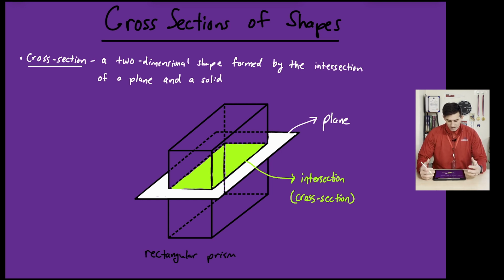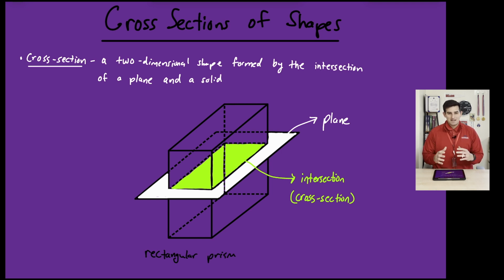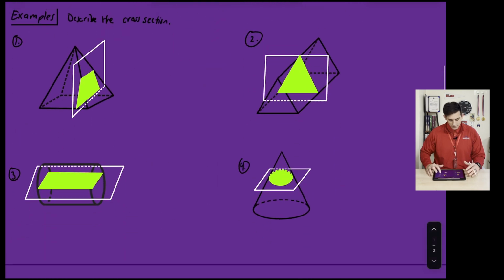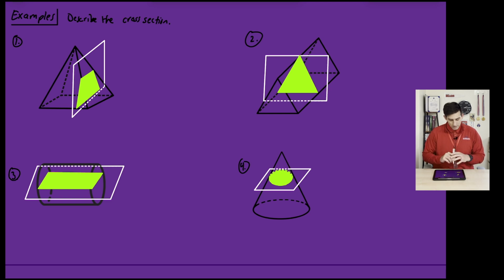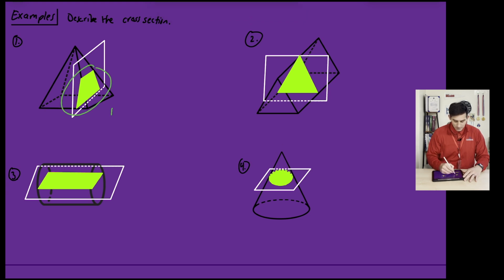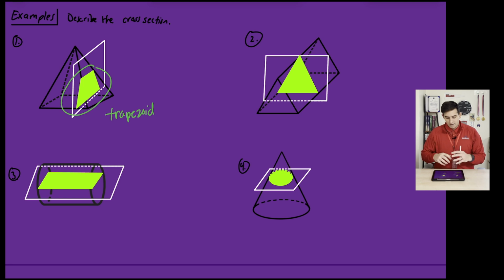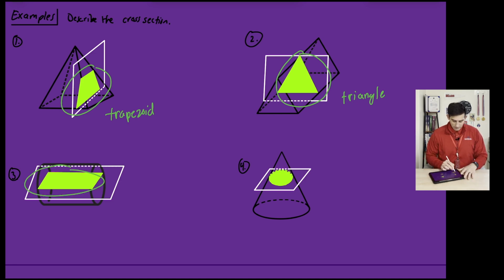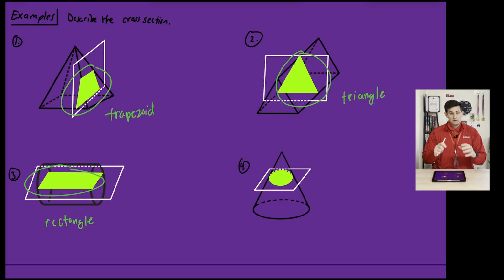Cross Sections of Shapes